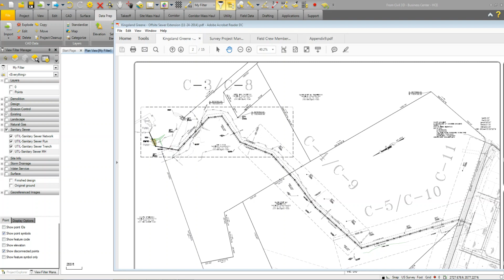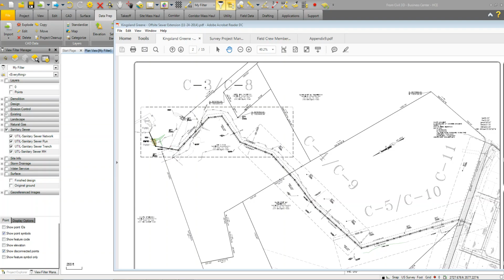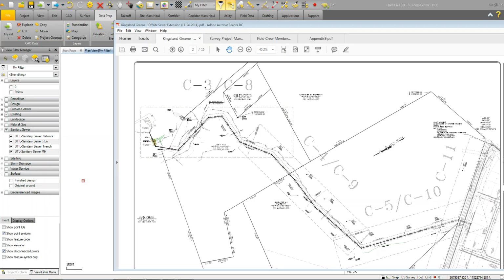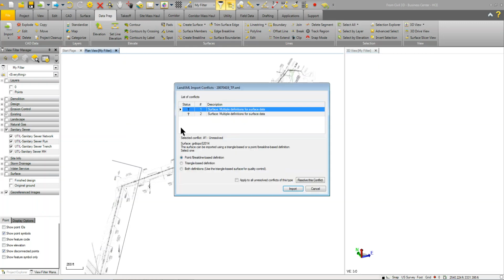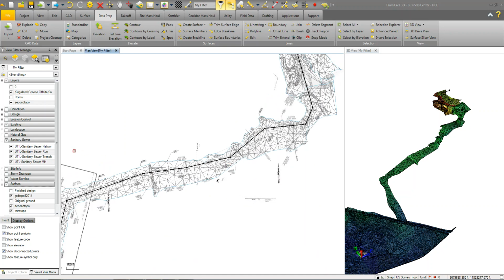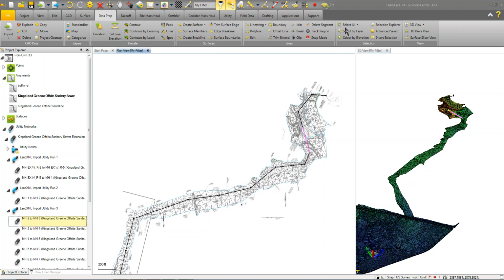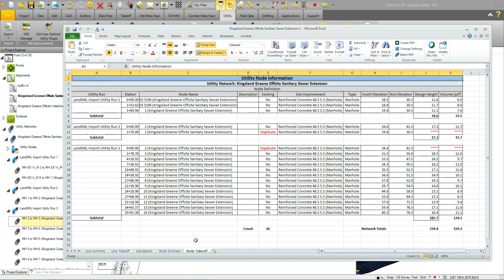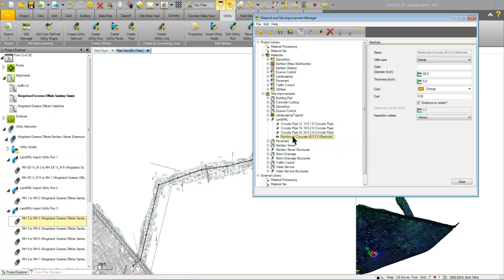TBC Utility Module - Import from Autodesk Civil 3D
This series of videos demonstrates how to efficiently transfer data from an engineer into Business Center for a quick takeoff using LandXML files. The process bypasses the need for CAD data by utilizing PDF sets and LandXML files of pipe utility networks and surface topographies. Initially, vector-based PDFs are georeferenced and clipped to fit the workspace. Two LandXML files, one for the topography and another for the utility network, are imported. The utility network import includes nodes and pipes, revealing three main runs. The data includes pipe dimensions and properties like horizontal and slope lengths. Although immediate volume calculations aren't possible, the setup allows for quick assessments of pipe lengths and node summaries. The import process also automatically creates site improvements and categories in the material site improvement manager. However, to generate a more robust report, some property swapping and data cleanup are necessary. The video series will guide viewers through these steps, demonstrating how to refine the imported data and optimize it for accurate reporting.